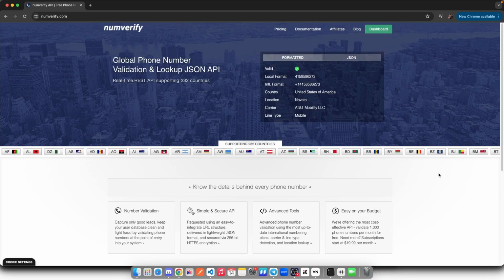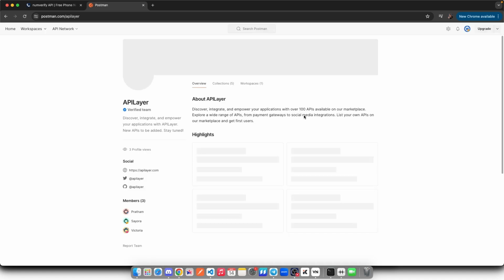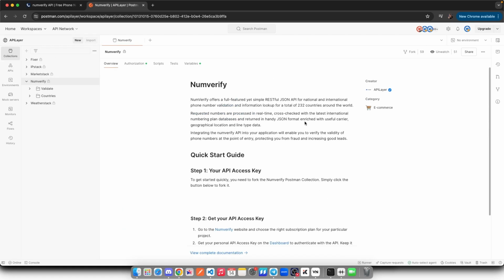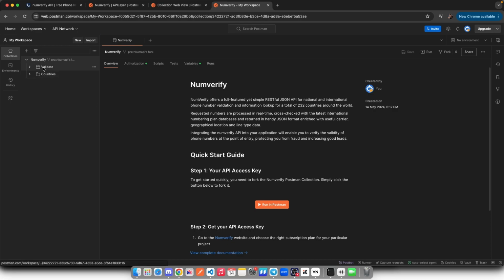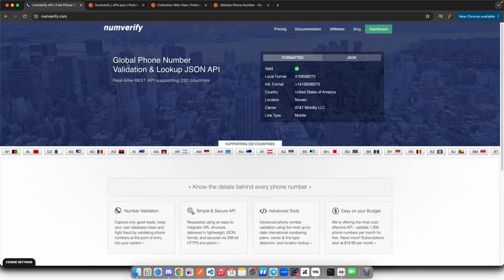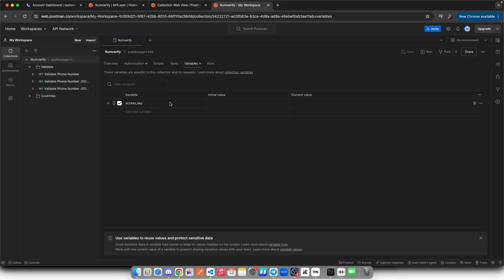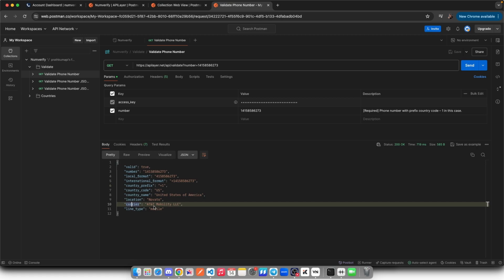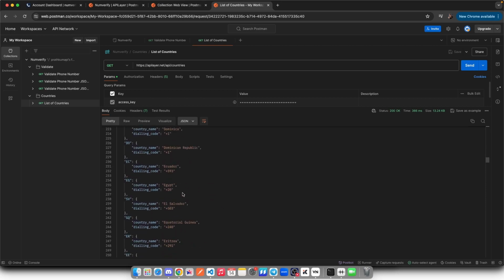Getting Started with NumVerify: Phone Number Validation & Verification Guide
Getting Started with NumVerify: A Comprehensive Guide

Unlock the power of NumVerify for real-time phone number validation and verification. This video walks you through the setup process, key features, and practical applications of the NumVerify API. Learn how to integrate NumVerify into your projects, ensuring accurate phone number data and enhanced communication. Perfect for developers and businesses looking to streamline their contact management systems.